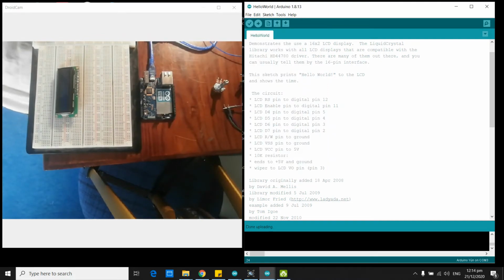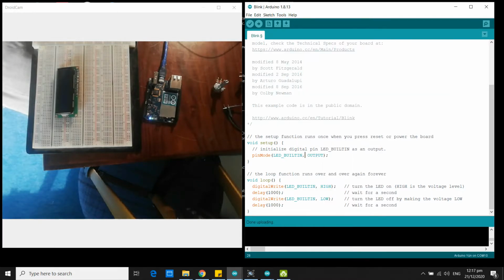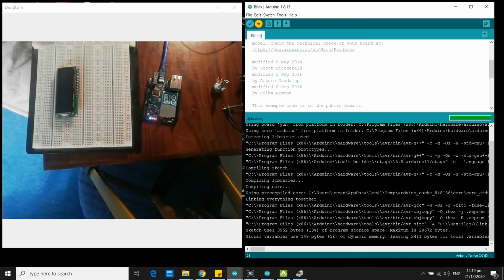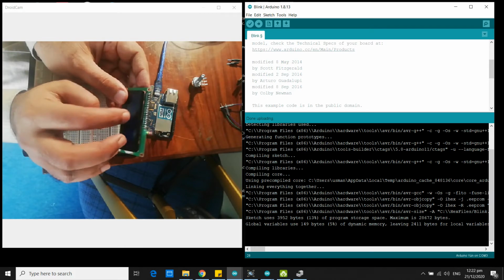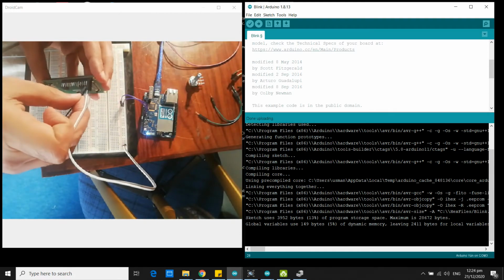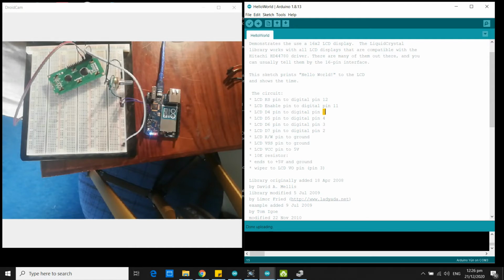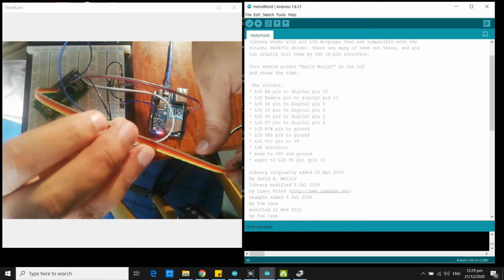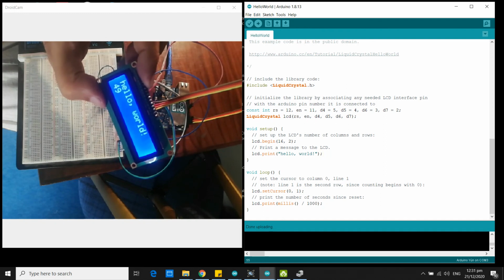LED and LCD Interfacing with Arduino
In this video, you will learn the following:
- LED blinking with Arduino
- LCD Interfacing with Arduino
- How to print on LCD